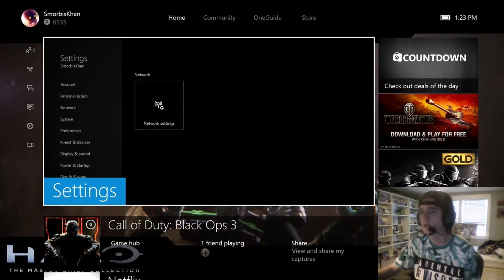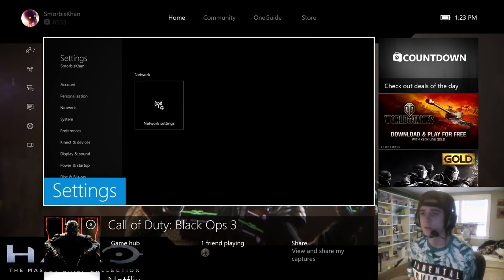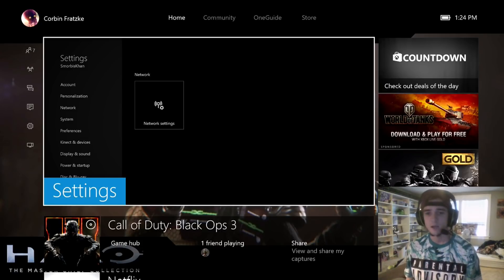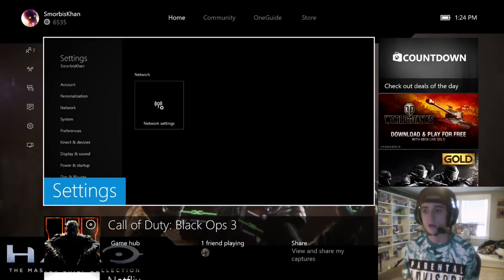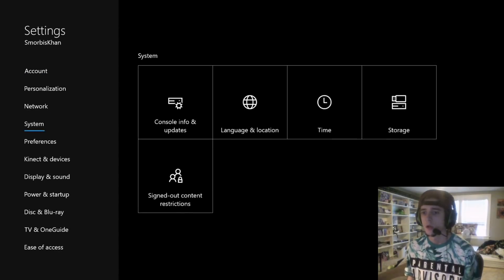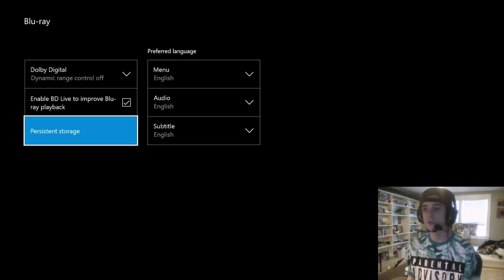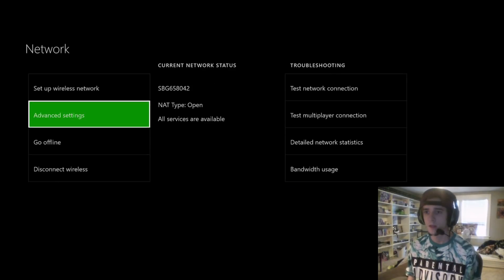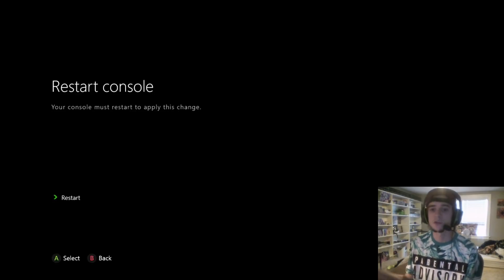Fix a Slow and Laggy Xbox One and XB1X Dashboard Menu - 3 Easy Steps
Having XboxOne dashboard LAG yet your games run fine??? Look no further! This video will show you how to get rid of all dashboard lag and return you back to 'out of the box' speed!

Steps provided by XBOX support Below:

Step One: Clear Blu-Ray persistent storage
Step Two: Clear alternate mac address within advanced network settings
Step Three: Perform a hard restart. (Hold Xbox button 5-10 seconds)

I hope this works for all of you who have experienced this issue as well. Have a good day! Thanks!

Heres a link to my first game with a Scuf One Controller!